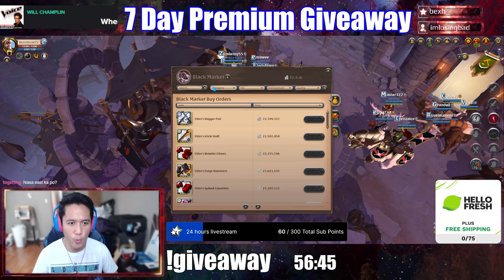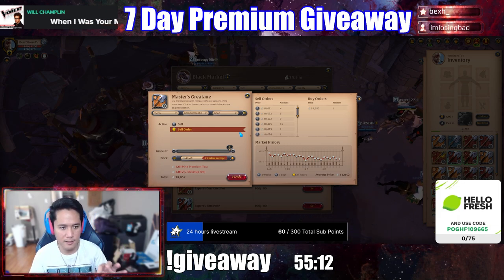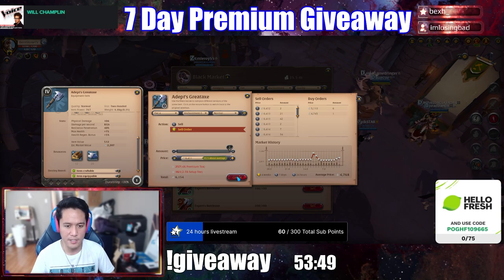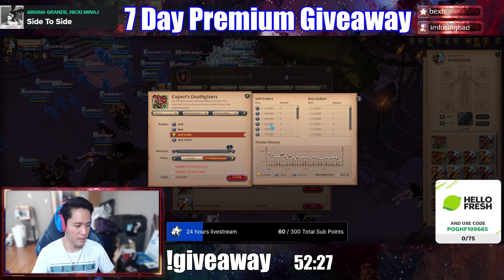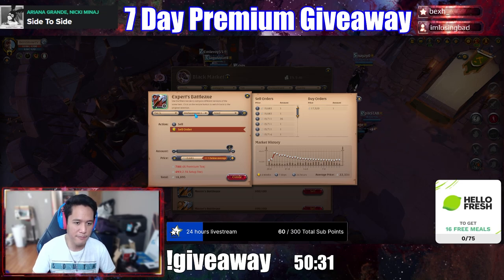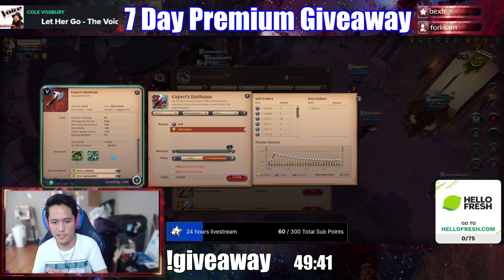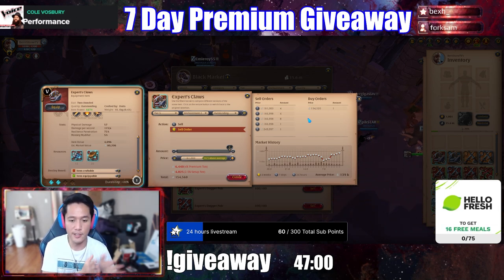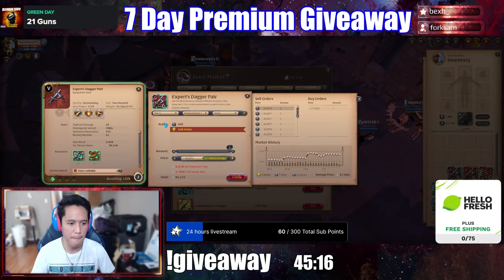This is Where Veteran Players MAKE MILLIONS in ALBION ONLINE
What is the Black Market in Albion Online and how can you make more silver with it?